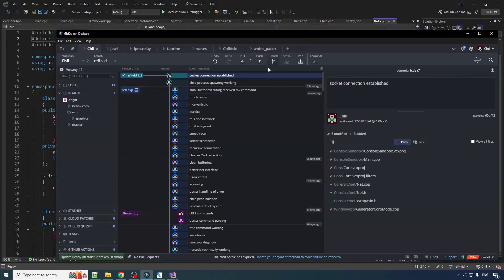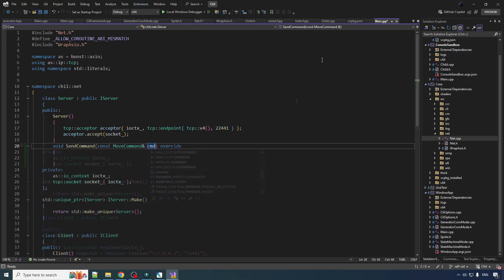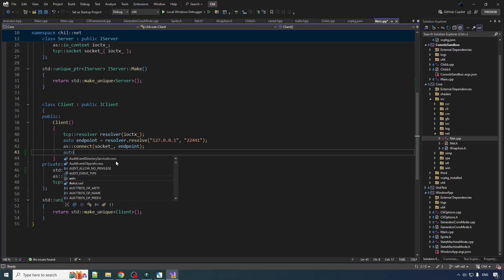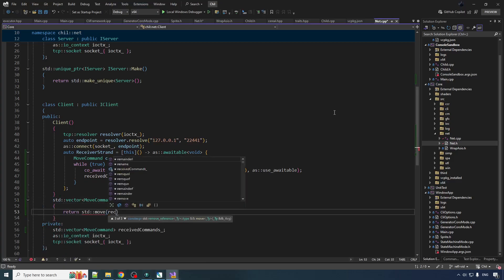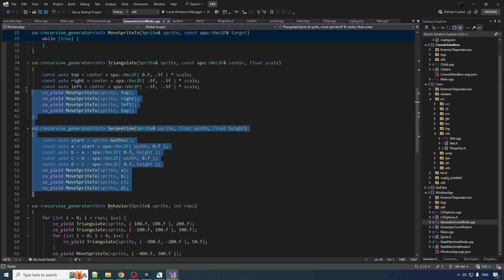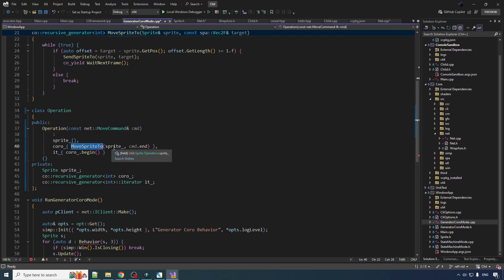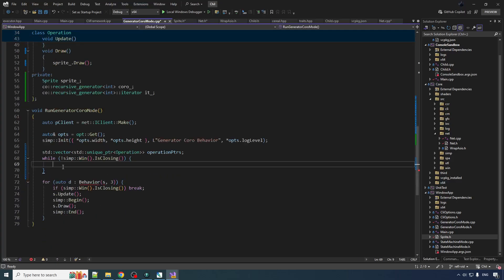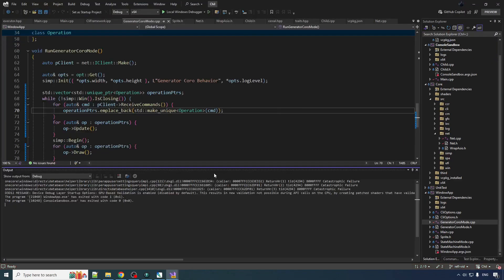C++ Serializing and Transferring a Command [Reflective Serialization]